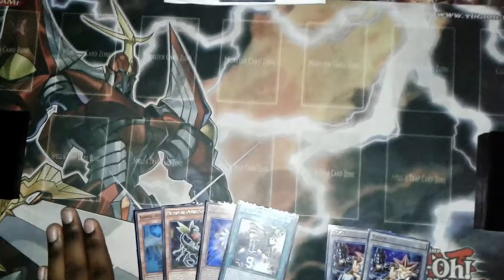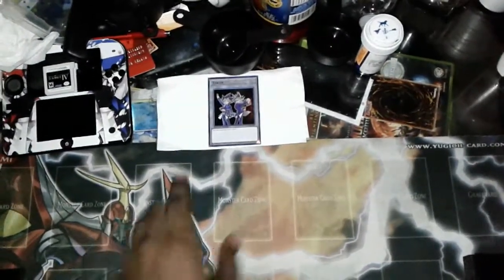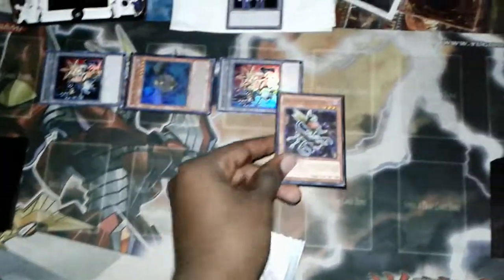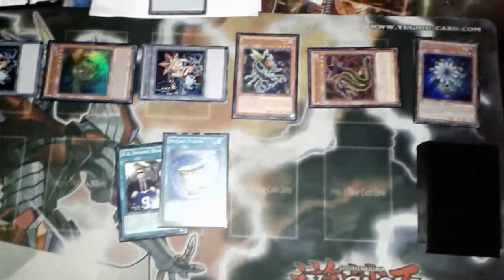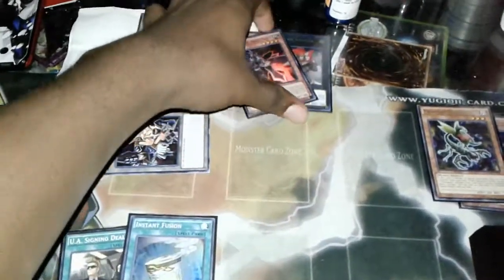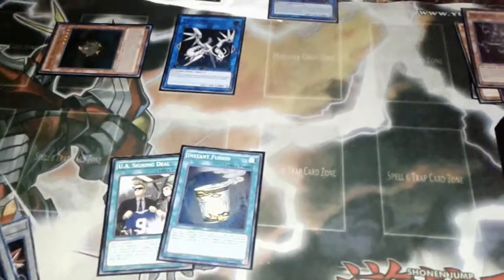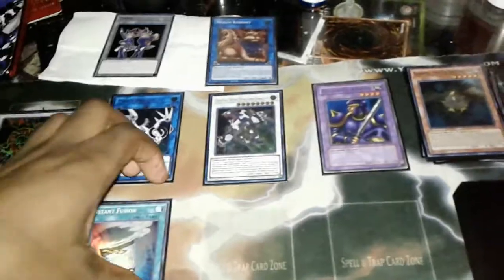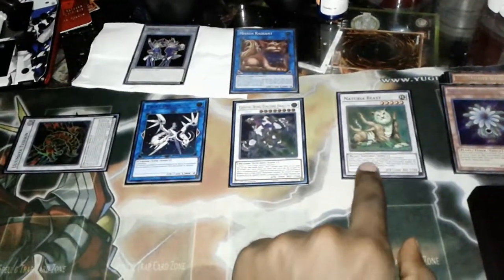Yugioh Ultra Athlete Link Combo Video